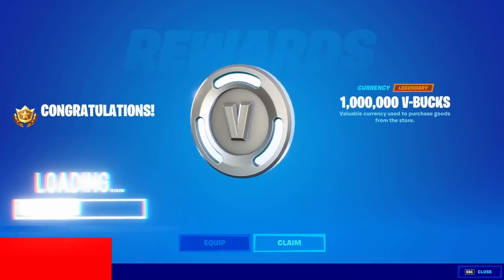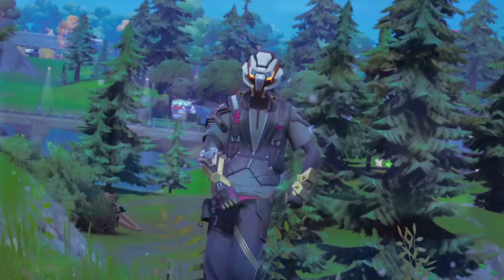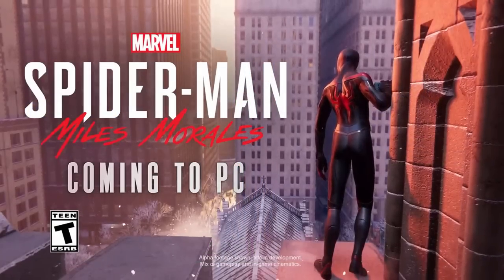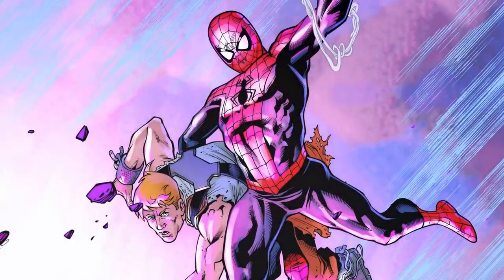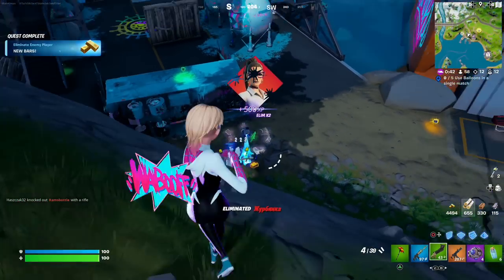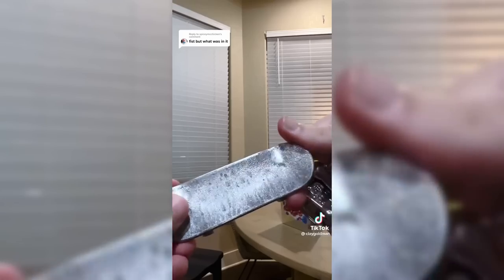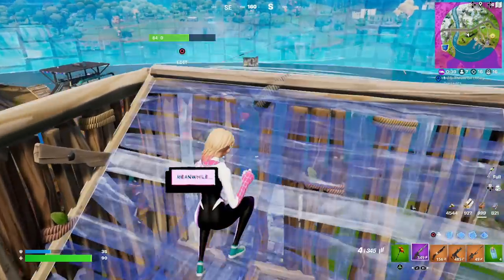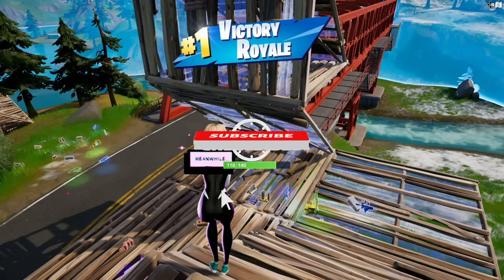FREE BUNDLE is NOW AVAILABLE!